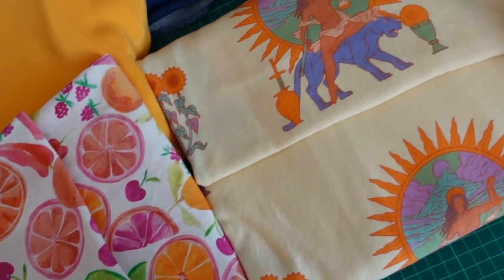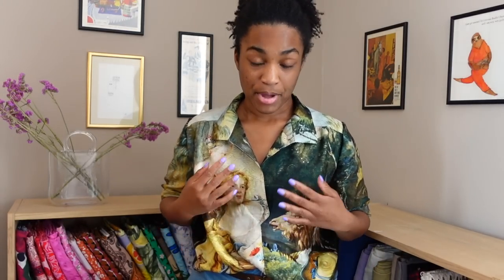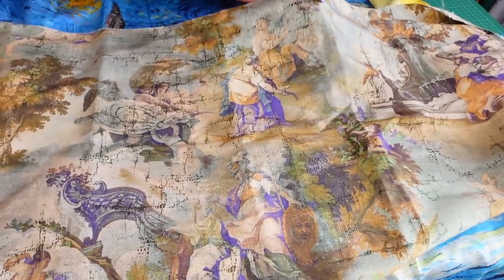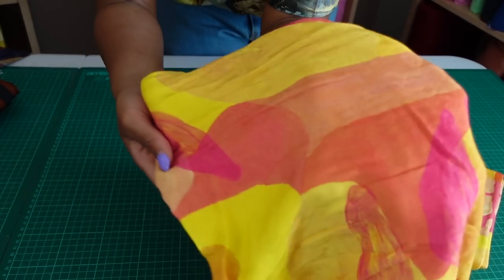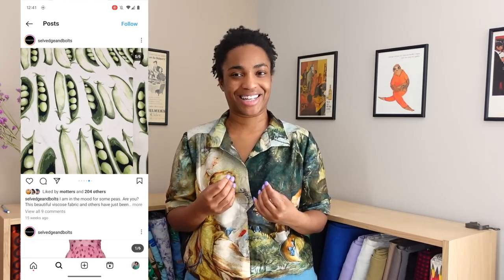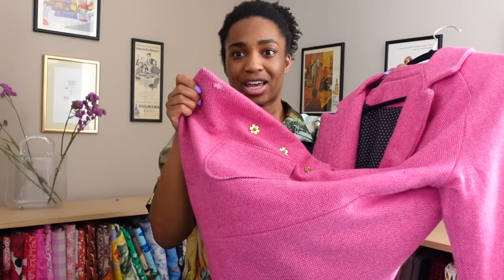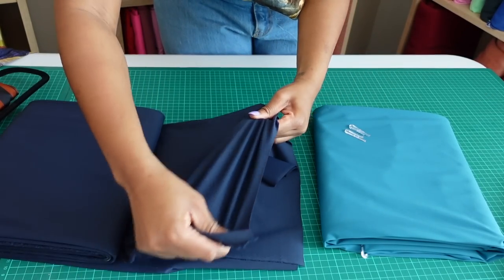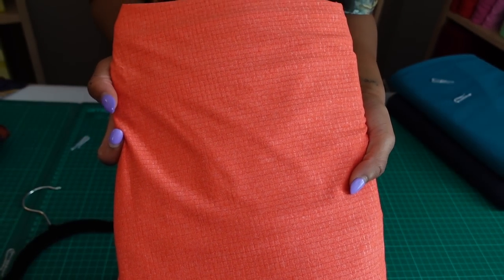Five fabric shops you NEED to know | Designer fabrics, Activewear, Swim, Wool, and MORE!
I'm sharing 5 shops I love to buy from that you probably don't know about! All shops ship internationally, and your sewing pals will be jealous when you're showing off your unique makes. No large fabric brands here- I'm sharing some of my most special suppliers.